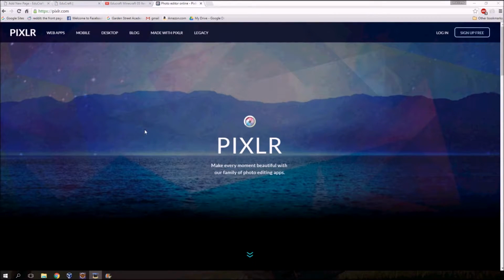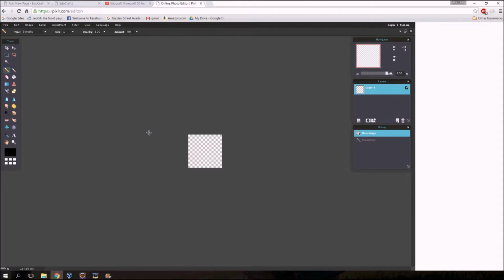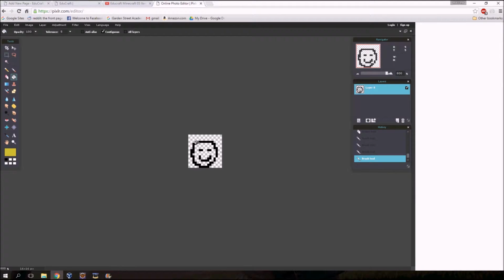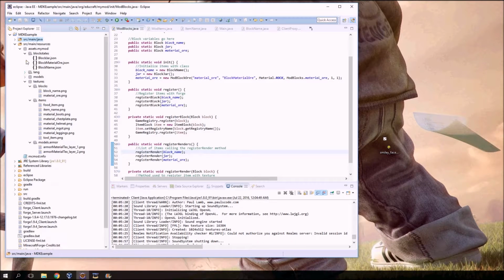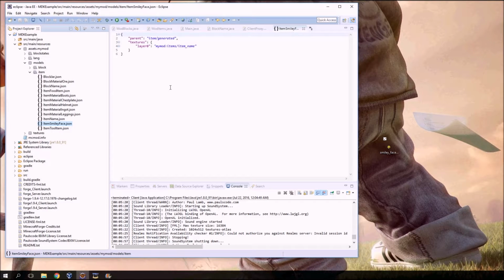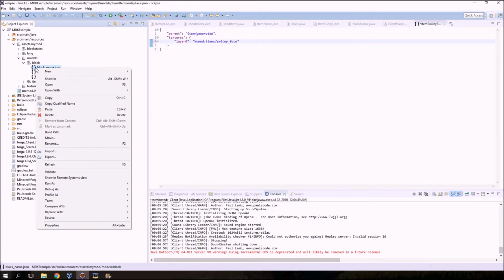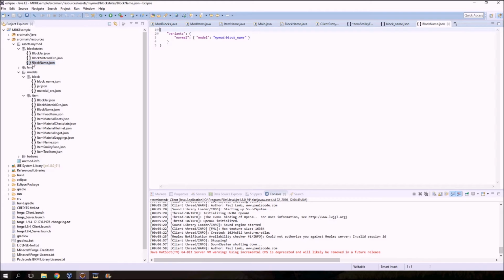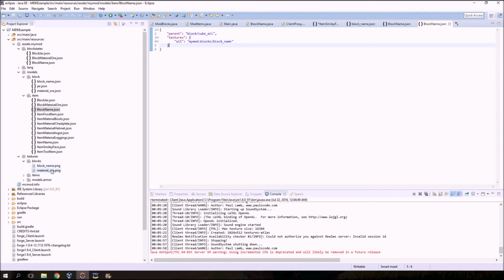Educraft Minecraft 06 Textures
How to add textures to your ugly purple and black items and blocks in the game.